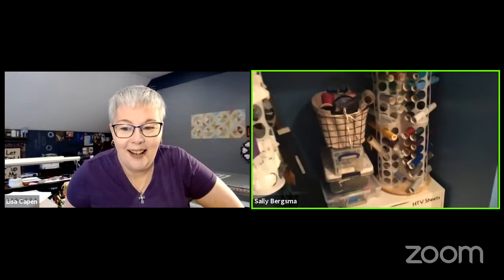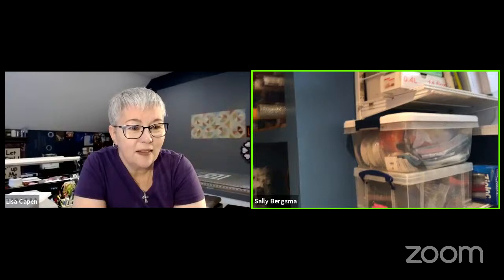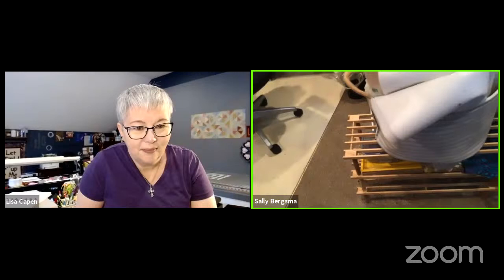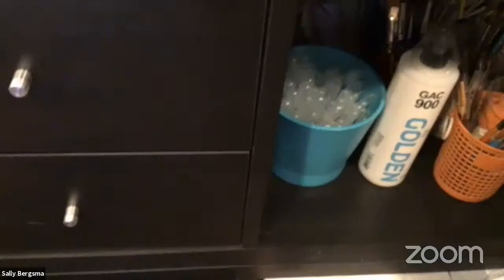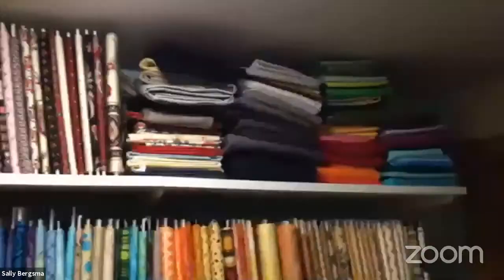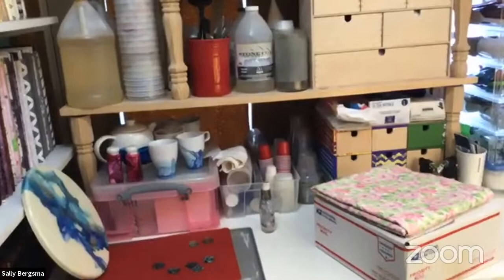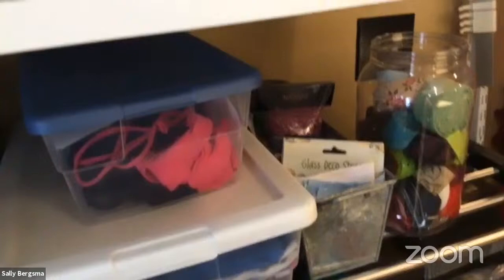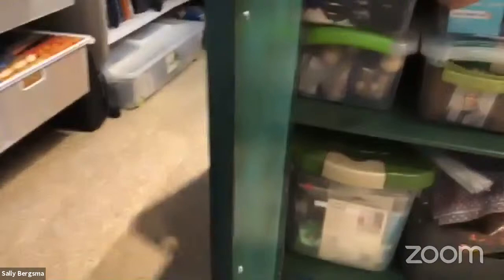Craft Room Tour with Sally Bergsma - Live Virtual Tour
Today we get to meet with Sally Bergsma and get a live virtual tour of her creative space.

Come join the fun in the Creative Squad!   This is a membership based group with some really fun and exclusive perks like free patterns, zooms & more!